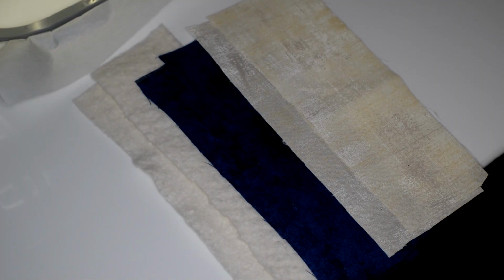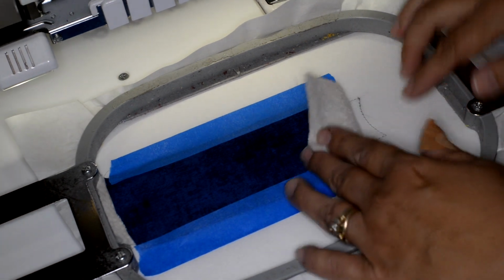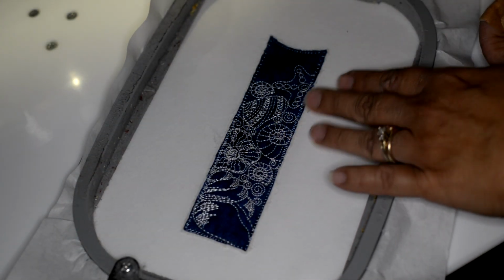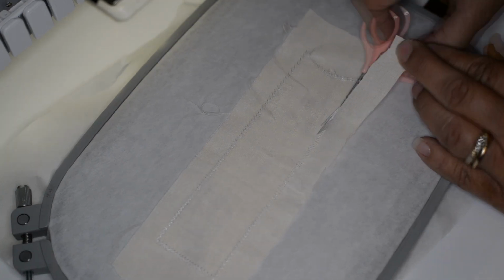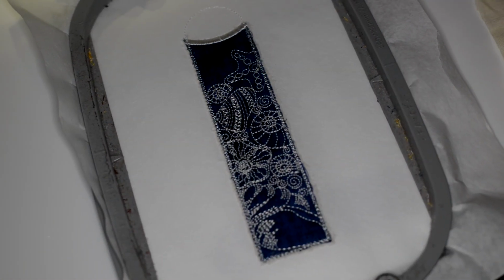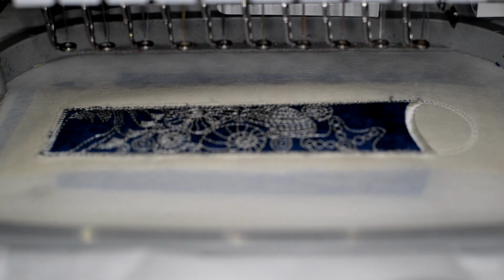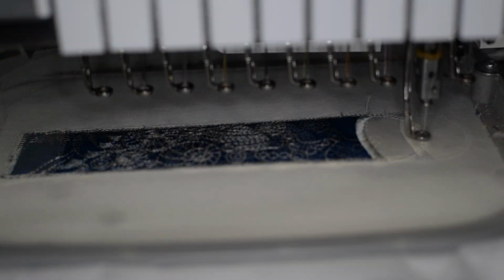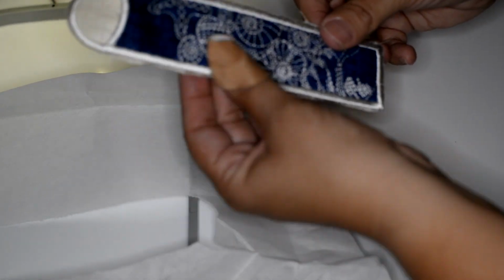Shells Emery Board & Straw Holder Tutorial - How-to DIY Project - Tattered Stitch Embroideries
Thank you so much everyone for viewing this video!

The Shells Emery Board & Straw Holder used in this video feature will fit a 5x7" 6x11" & 8x12" hoop and may be found here...

Additional Emery Board & Straw Holders that will fit a 5x7" 6x11" & 8x12" hoop, and work with this tutorial may be found here...